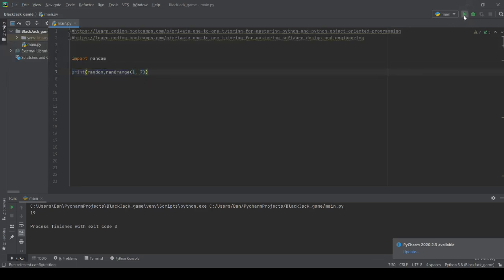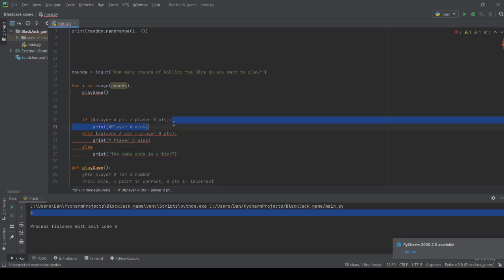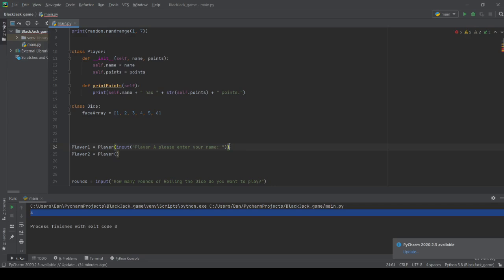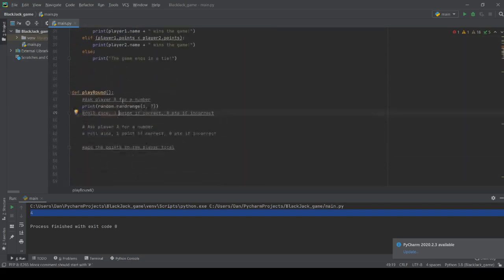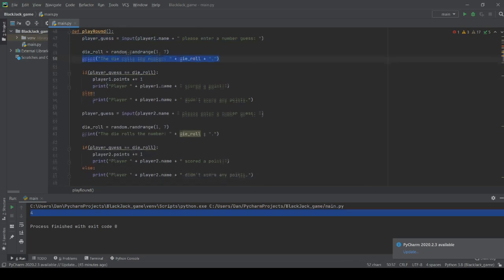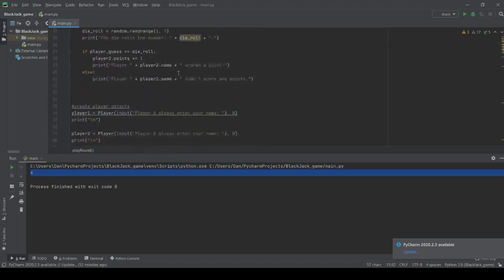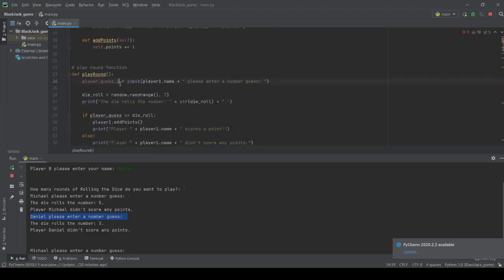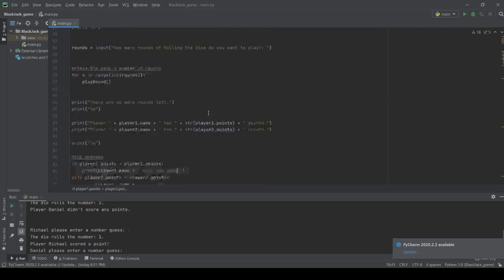Intro to Python OOP Course: Project 2- Guess the Rolling Dice